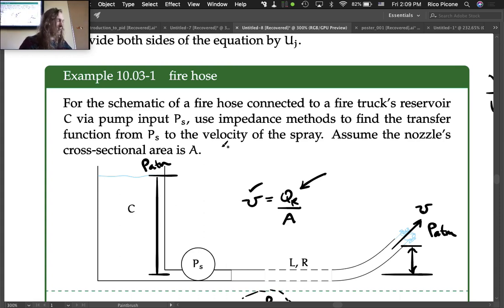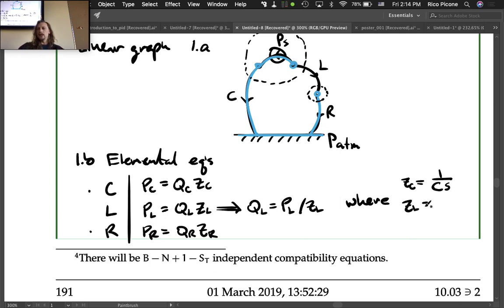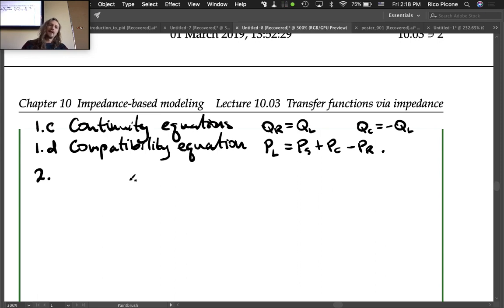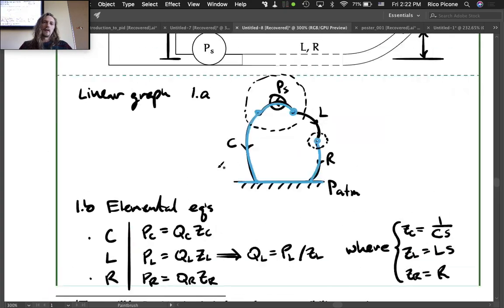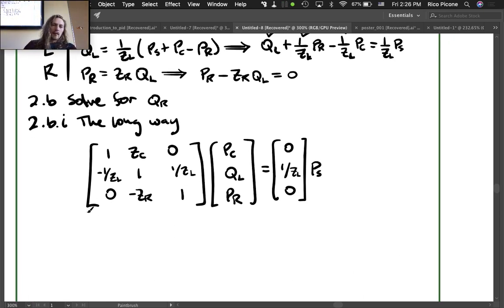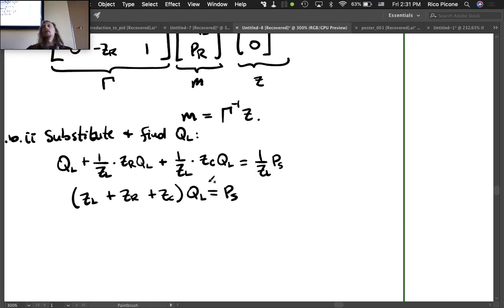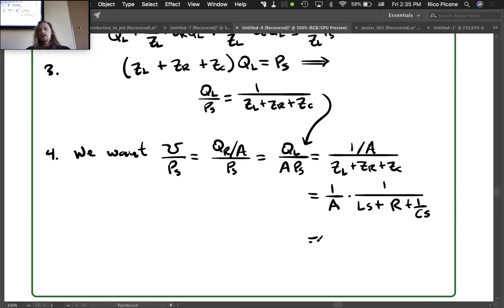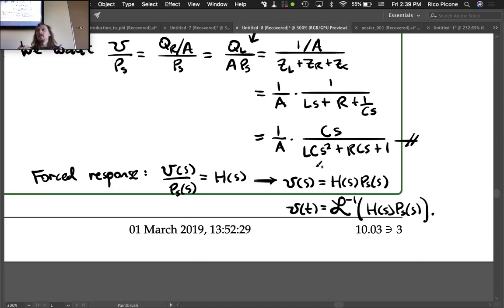10.03.2 Transfer functions via impedance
Wherein we finish the impedance-based transfer function model example. This lecture was recorded at Saint Martin's University in the Spring 2019 term as part of the course System Dynamics & Control ME 370 (see the course It is the property of the instructor Dr. Rico Picone.